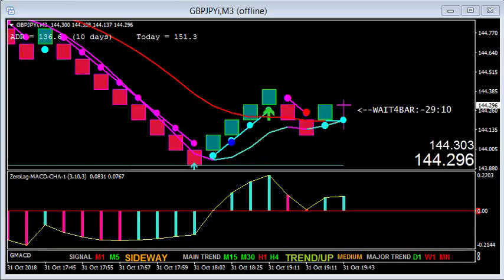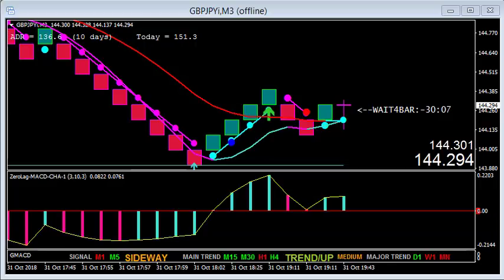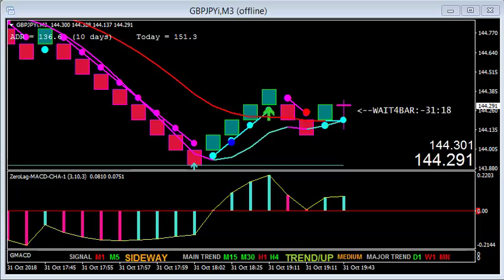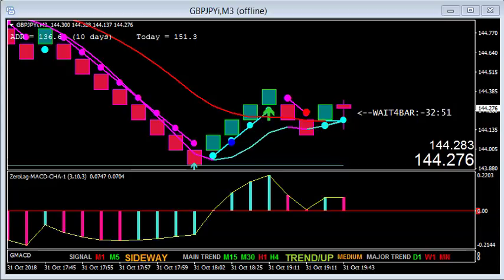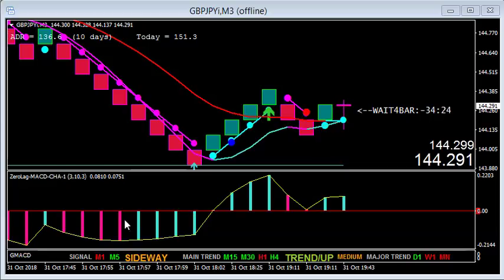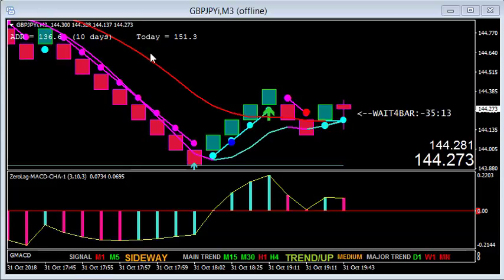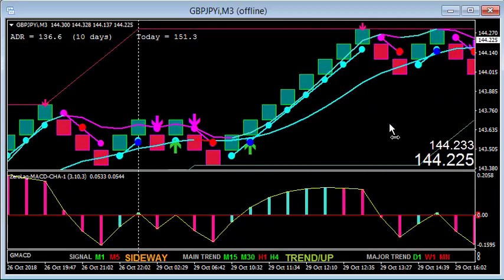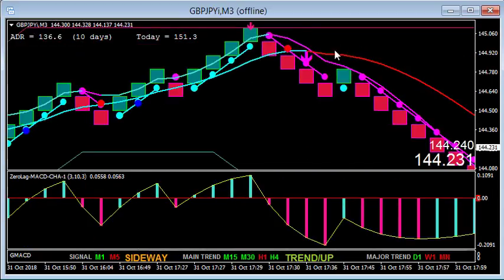DayTradeForex's Neon Breakout + Renko charts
Pick up the Simple Neon Breakout System If you missed my first video review of the Neon Breakout, you can see it To save 20% on the purchase, use this coupon code: 20%off5days Expires Saturday, November 2, 2018.